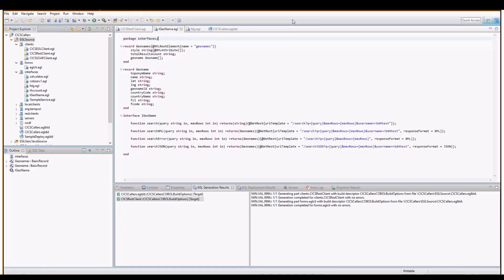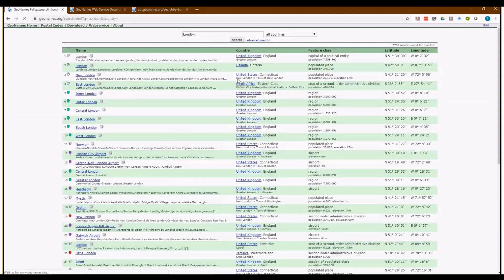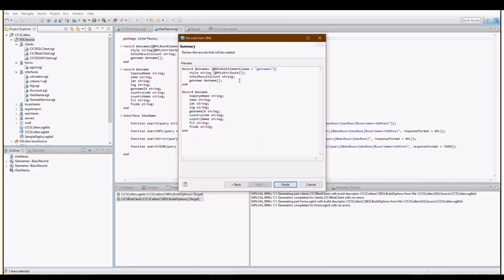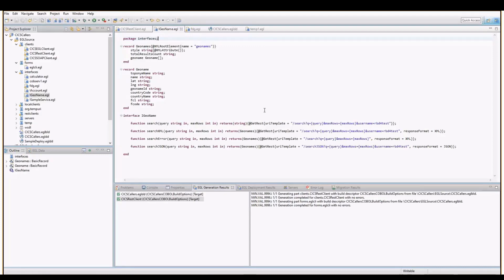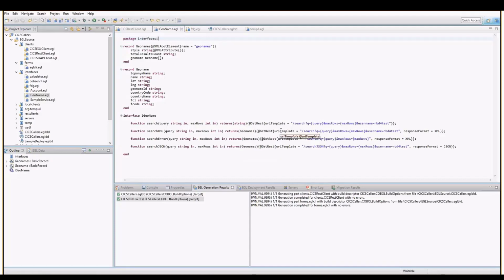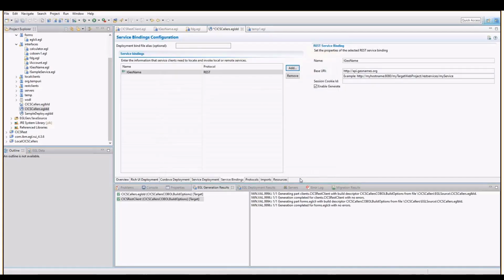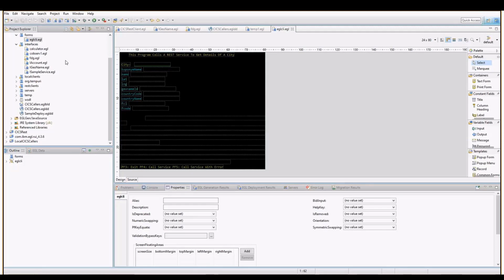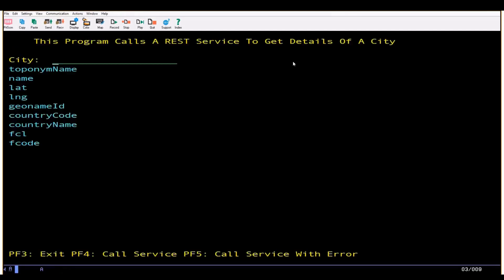Business Developer - CICS REST Support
Business Developer allows users to invoke REST services from EGL CICS applications. This video shows how to consume REST Services in an EGL application, and how to deploy that solution to CICS.